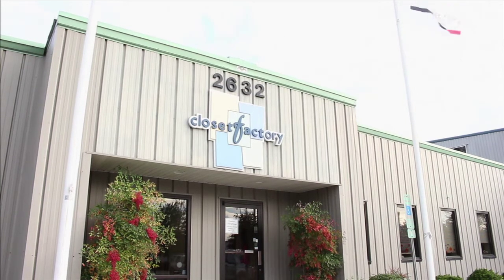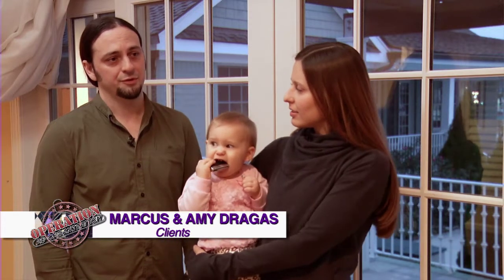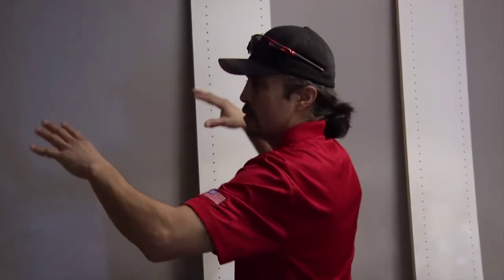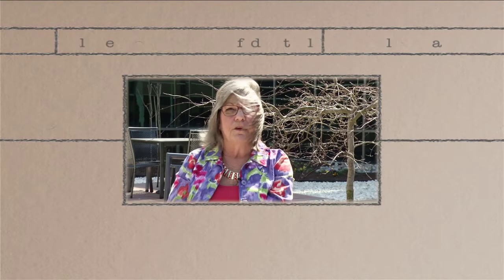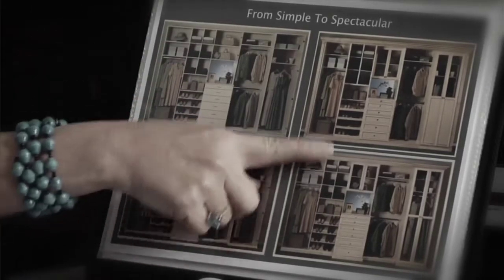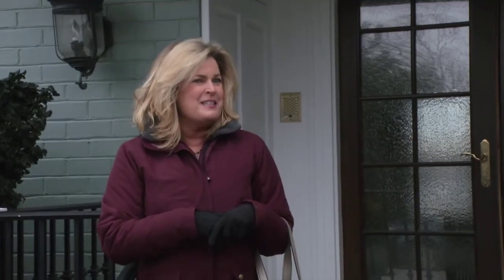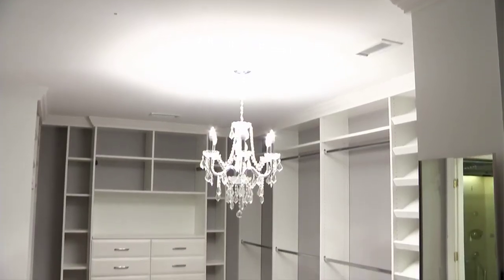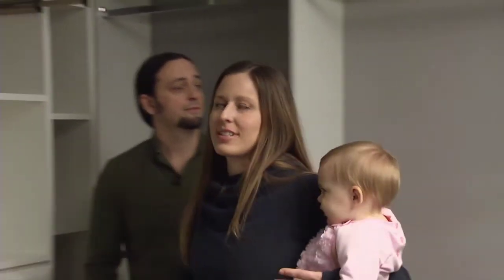Operation ReOrganization - Episode 204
With their new home being renovated, Amy and Marcus Dragas knew they wanted to do something special with their closet space.  Hanging?  Check.  Tie racks?  Check.  A center island to go right under their chandelier?  Check!

Closet Factory brings out the big guns for this one, as the triple threat of Juan, Mike, and Nik bring the Dragas' vision to life!  Also, we're checking in with the Cable family from Season 1 in our Closet Factory Follow Up.  All this and more on this week's episode of Operation ReOrganization!

OPERATION REORGANIZATION GIVES YOU A LOOK BEHIND THE CURTAIN AT ONE OF THE MOST "ORGANIZED" COMPANIES IN THE COUNTRY